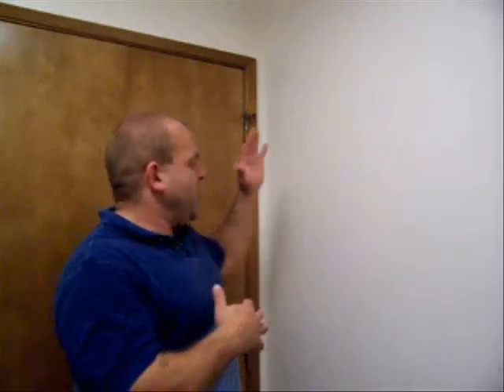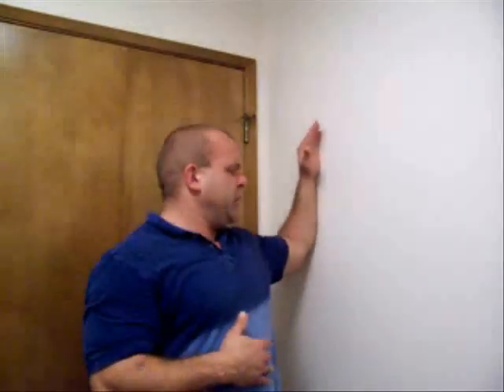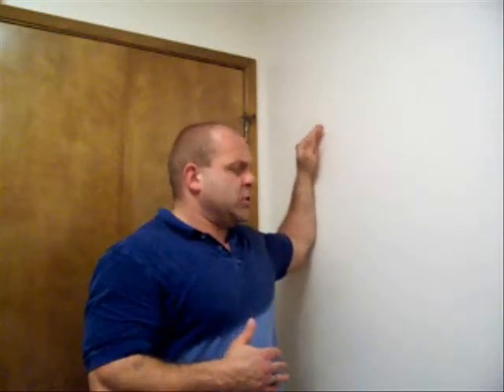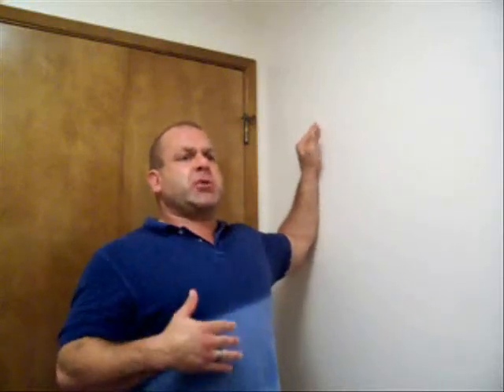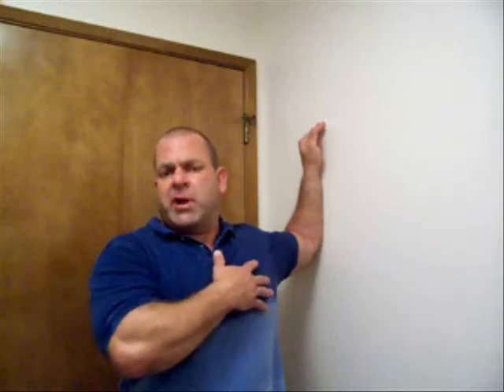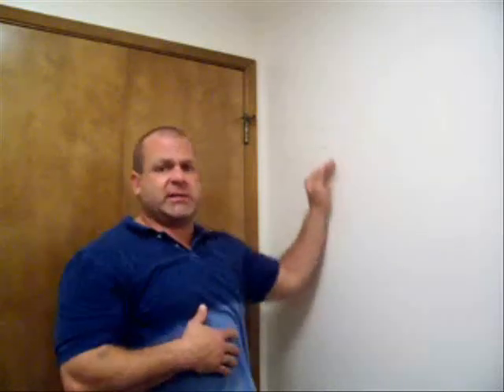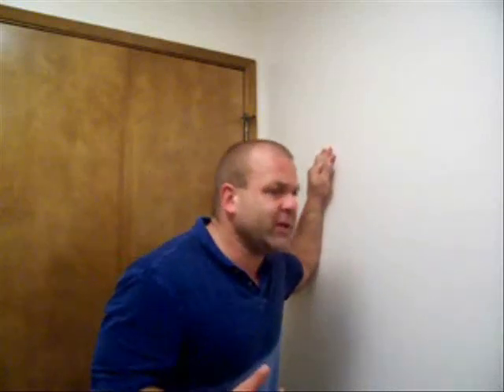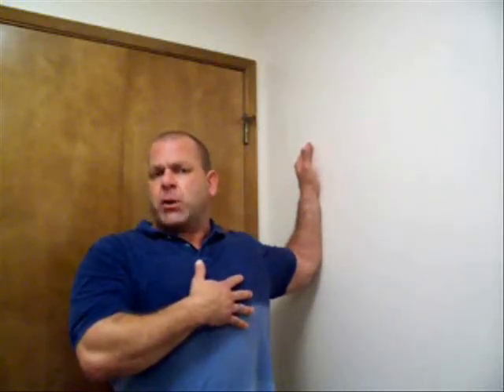Thoracic Outlet Syndrome: Chest Stretch #2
Eliminate the painful symptoms of Thoracic Outlet Syndrome (TOS) with several easy chest stretches. This is the second stretch in a series of upper body stretches to reduce compression of the Brachial Plexus, thus eliminating TOS quickly and effectively without invasive treatments like surgery.